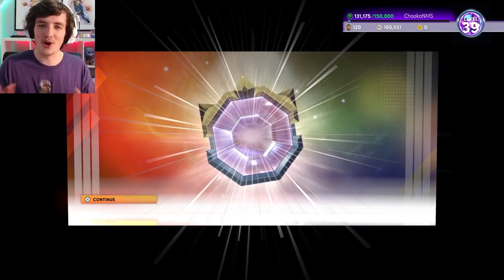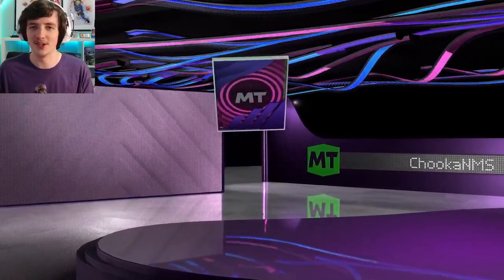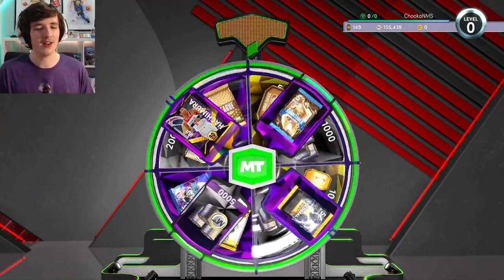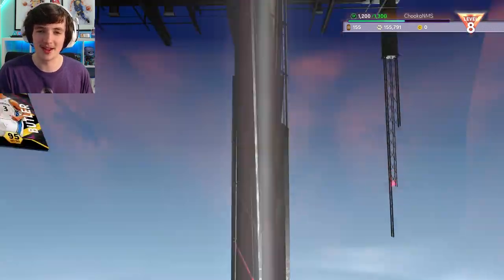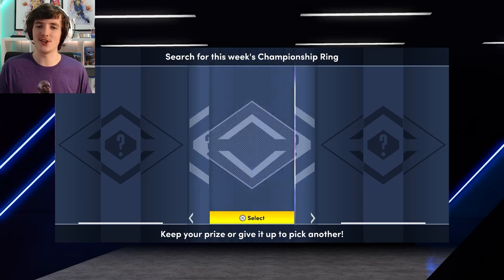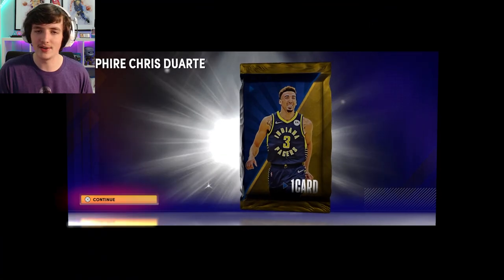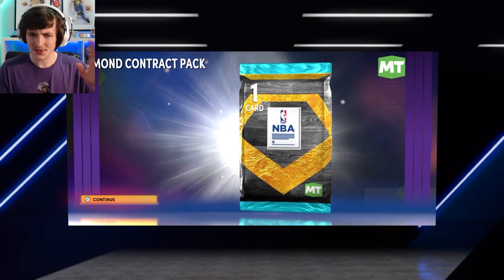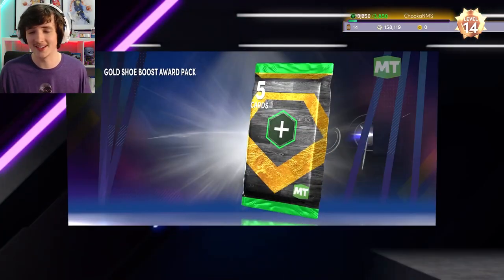SEASON 2 & FREE PINK DIAMOND CHRIS MULLIN! NO MONEY SPENT #11 - NBA 2K22 MYTEAM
SEASON 2 & PINK DIAMOND CHRIS MULLIN! NO MONEY SPENT #11 - NBA 2K22 MYTEAM

This is the 11th episode of my No Money Spent Squad series in NBA 2K22 MyTeam. I spend no money on VC and try to build the best budget team I can by grinding the game. In this episode, we collect Pink Diamond Carmelo Anthony after finishing Season 1 of NBA2K22 MyTeam. We then move onto Season 2 of NBA2K22 MyTeam and unlock Pink Diamond Chris Mullin in NBA2K22 MyTeam from the Pink Diamond Token Market.

Content Schedule: (All Times AEDT)

Sunday: Twitch Stream @ 12pm - 3pm
Monday: Day Off
Tuesday: MyTeam Video @ 10pm
Wednesday: NMS Video @ 10pm
Thursday: Twitch Stream @ 12pm - 3pm
Friday: Twitch Stream @ 12pm - 3pm
Saturday: Twitch Stream @ 12pm - 3pm + NMS Video @ 10pm